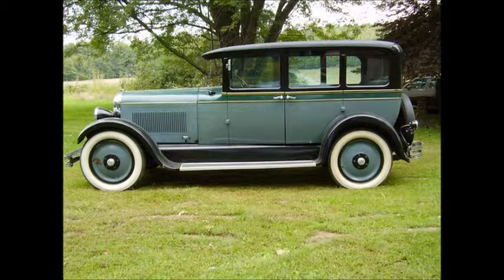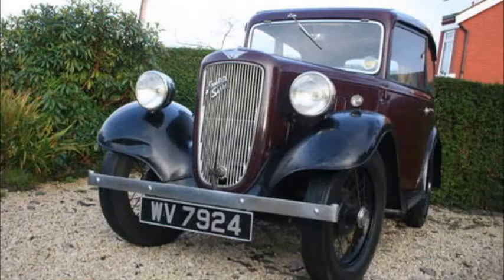CarNewsCafe Quick Sip Podcast May17, 2013 Silverstone Auctions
A short Quick Sip podcast from Car News Cafe about the Silverstone Auctions happening in the UK today and the beautiful 1933 Lancia Astura that is headlining that event at an estimated 100 British Pounds in value.